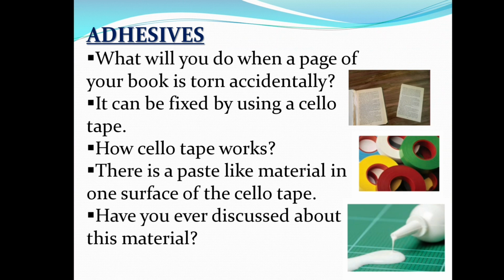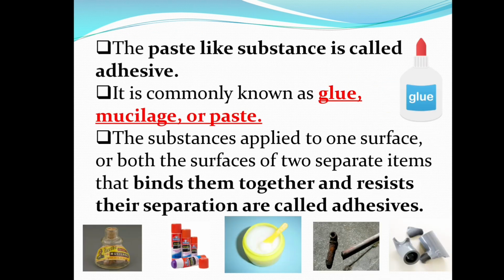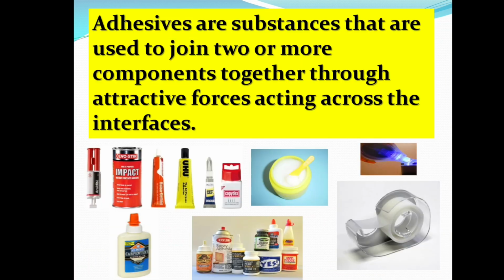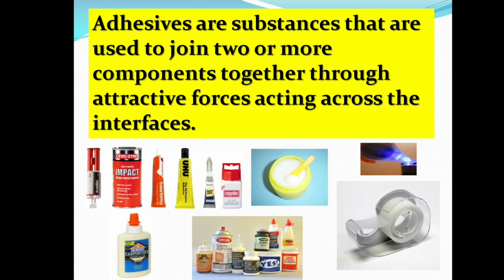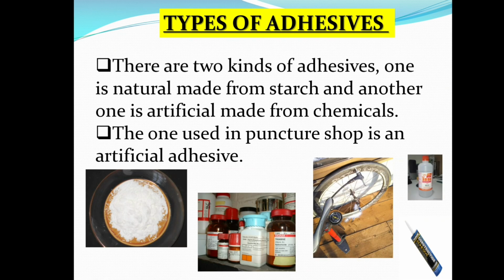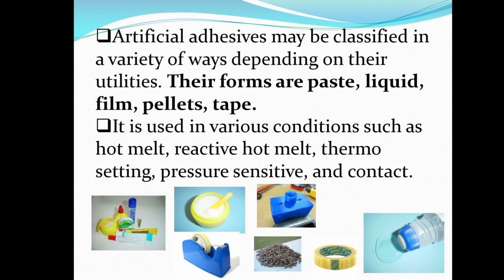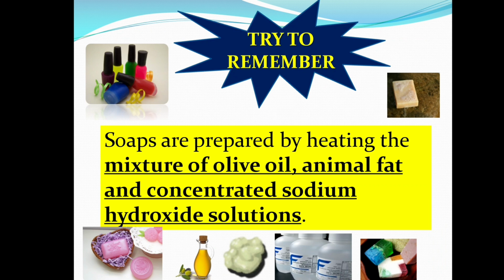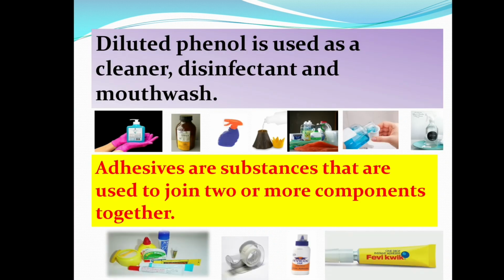6th Std, Term 3, Unit 3, |CHEMISTRY IN EVERYDAY LIFE| (PART 4) @Splendiferous Science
6th Std, Term 3, Unit 3, |CHEMISTRY IN EVERYDAY LIFE| (PART 4) @Splendiferous Science
Class 6,
Term 3,
Unit 3,
Chemistry in everyday life, (Part 4),
PHENOL,
ADHESIVES,
TYPES OF ADHESIVES,
NATURAL ADHESIVES,
ARTIFICIAL ADHESIVES,